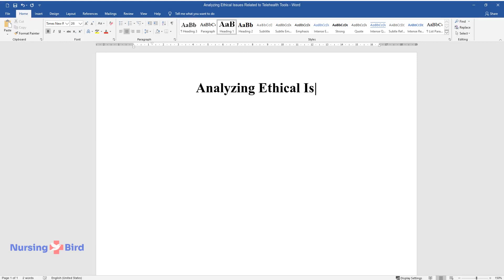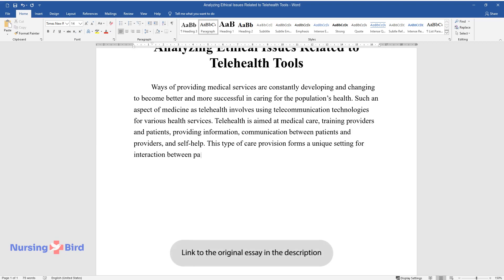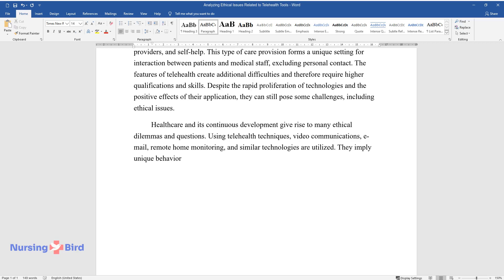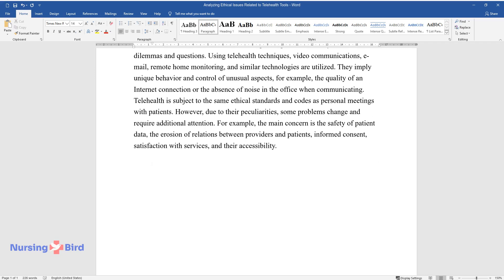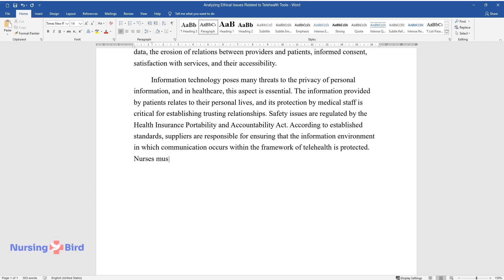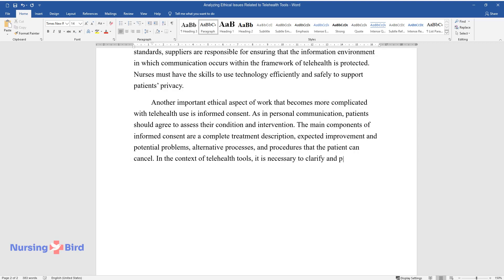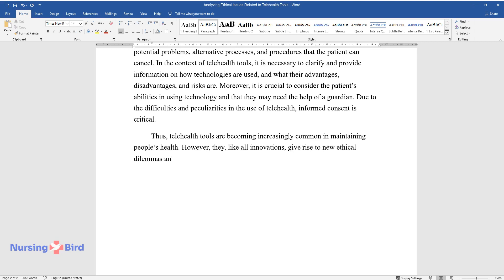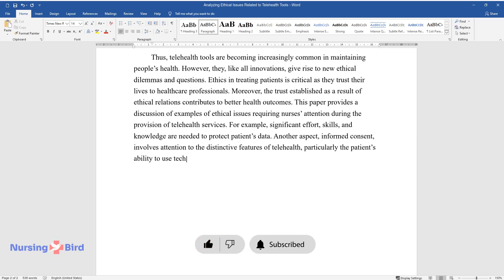Analyzing Ethical Issues Related to Telehealth Tools - Essay Example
📝 Essay description: Telehealth tools are becoming increasingly common in maintaining people’s health. However, they, like all innovations, give rise to new ethical dilemmas and questions.

ℹ️ Subjects: Medical Ethics
ℹ️ Words: 556
ℹ️ Pages: 3

📚 Reference list:
Langarizadeh, M., Moghbeli, F., & Aliabadi, A. (2017). Application of ethics for providing telemedicine services and information technology. Medical Archives (Sarajevo, Bosnia and Herzegovina), 71(5), 351–355.
Rutledge, C. M., Kott, K., Schweickert, P. A., Poston, R., Fowler, C., & Haney, T. S. (2017). Telehealth and eHealth in nurse practitioner training: Current perspectives. Advances in Medical Education and Practice, 8, 399–409.